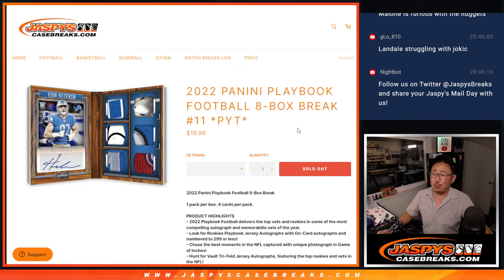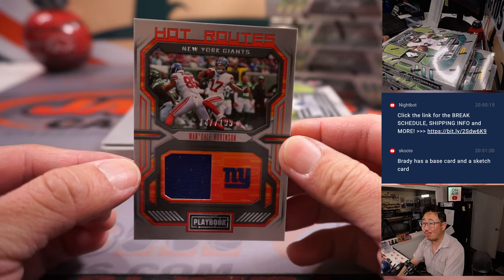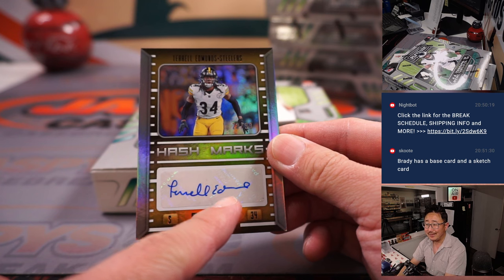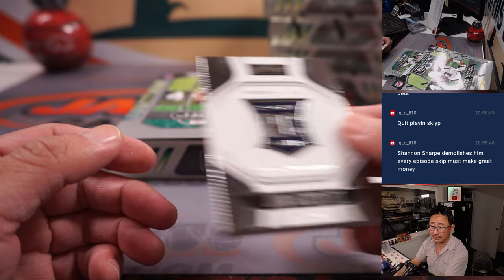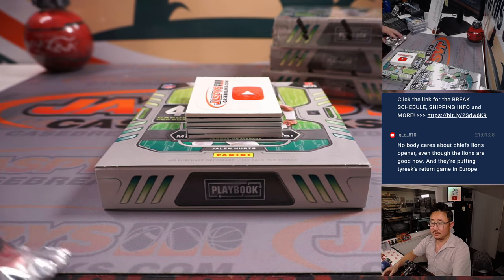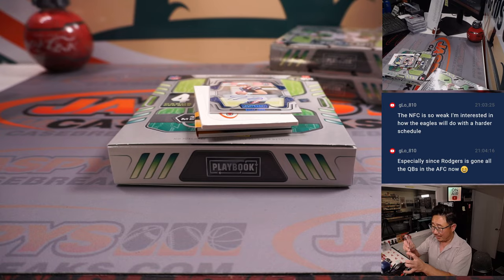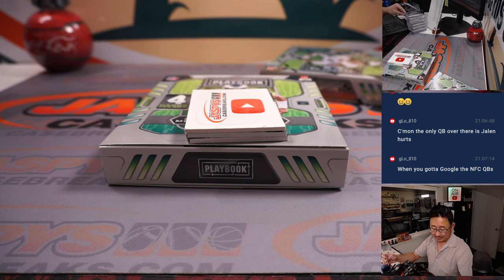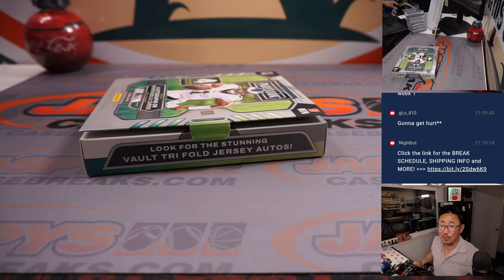Th, 05.11.23 -- 2022 PANINI PLAYBOOK FOOTBALL 8-BOX BREAK #11 *PYT*